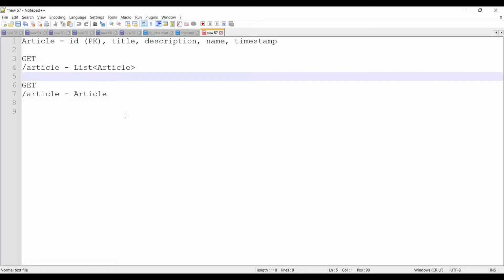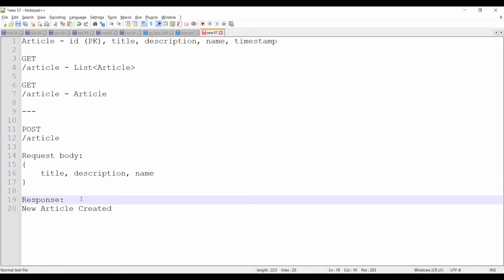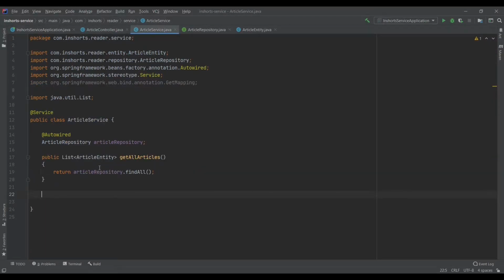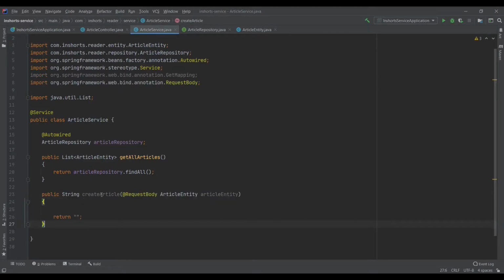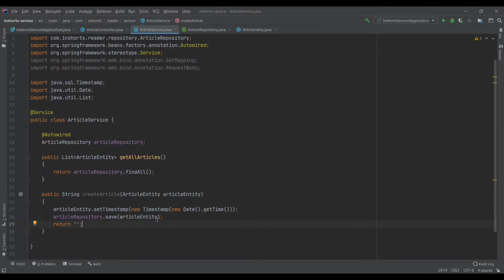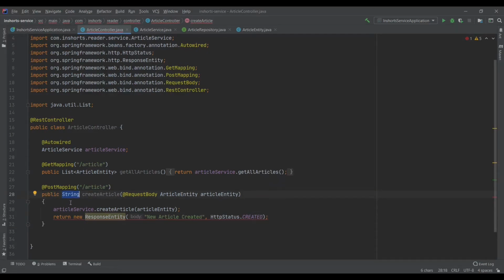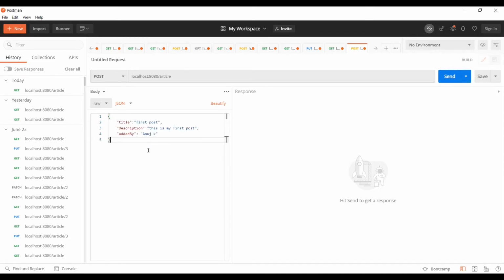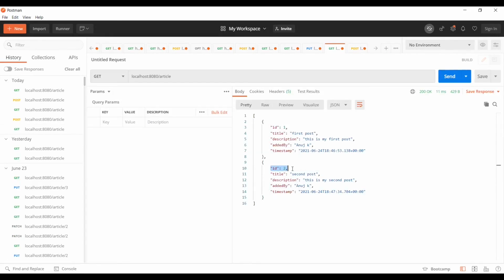Spring boot POST request : Create an article - 04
Spring boot post request api. This is 4th video is this series, in which we would create an article using POST HTTP method. Also, how to send a status code of 201 (Created).